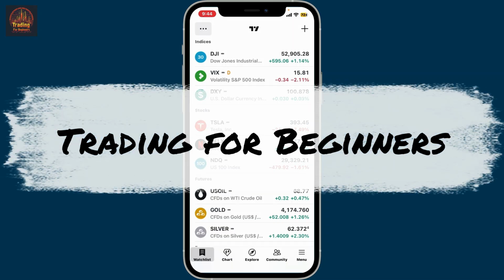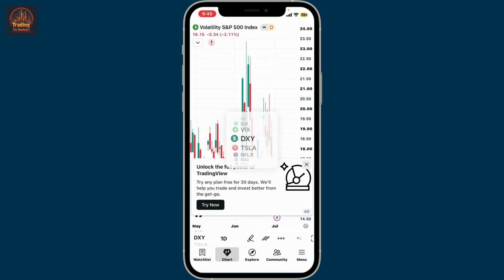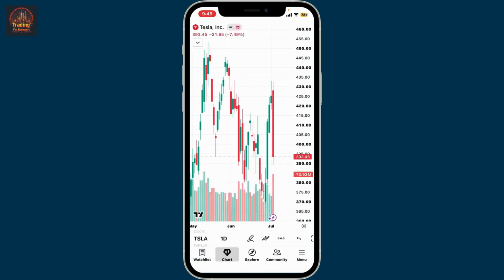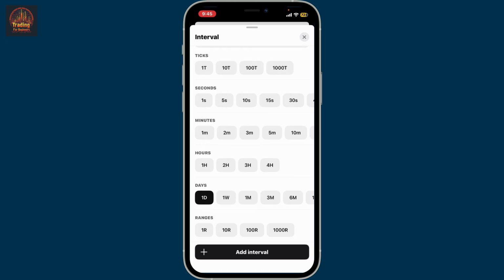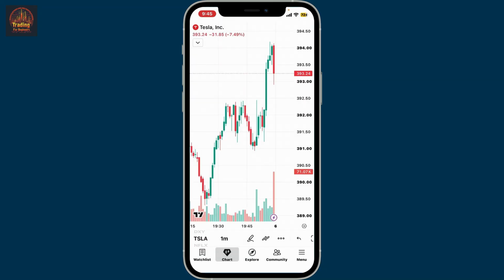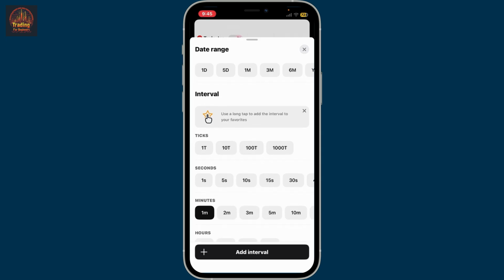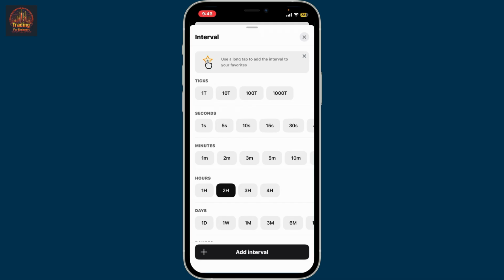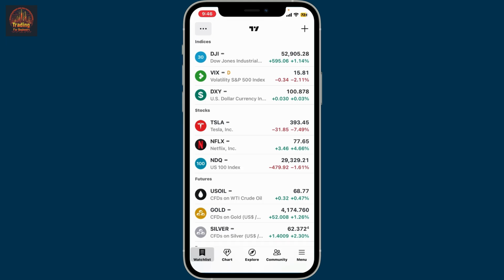How to Change Chart Time Frames in the TradingView App (2026)?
Want to change the chart time frame in the TradingView app? In this step-by-step tutorial, I'll show you how to switch between different chart time frames and intervals to analyze the market more effectively.

Whether you're trading stocks, cryptocurrencies, forex, or other financial markets, using the right time frame can help you identify trends and make better-informed decisions.